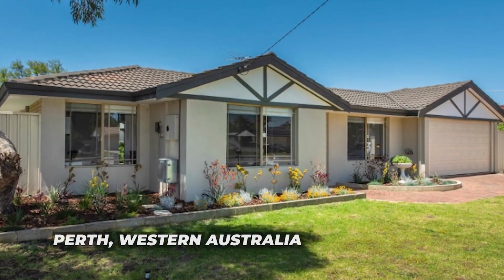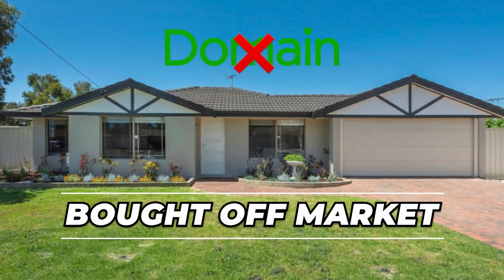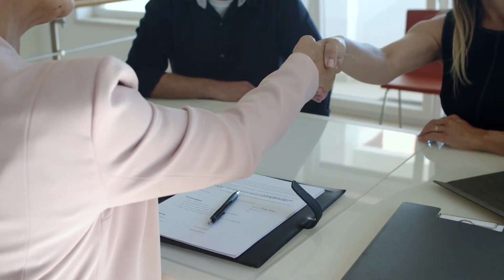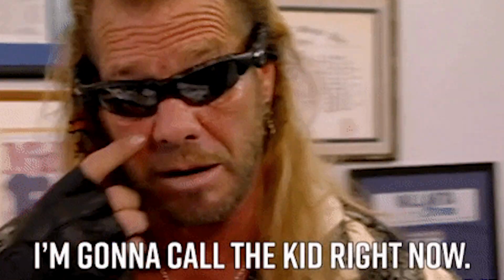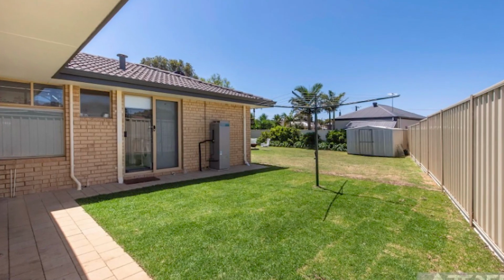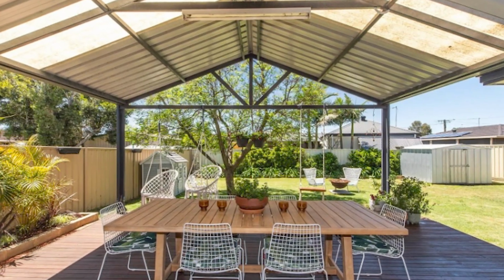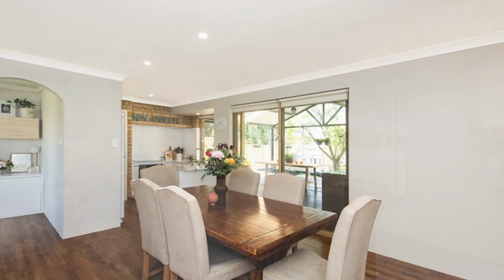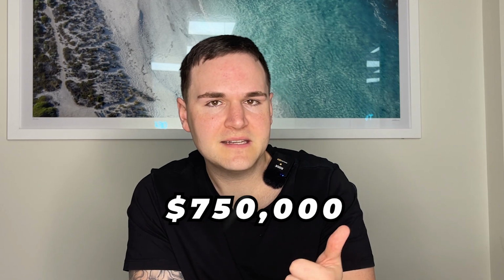HUGE 680 Sqm House Bought For Just 430K! | Client Property Examples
Eddie goes through the statistics and images of a property he's secured for a client bought for ONLY 430K!

Should you sell your investment property?
Property Investment Australia
Build a Property Portfolio
Purchase Properties in Australia
Property Investor
How to Invest In Property Australia
Affordable Property Investing
Property Investing for Beginners
Property Investing Strategies
Property Market Australia
Brisbane investment property
Property Market QLD
Buyers Agent Australia
Rental Yield
Best locations to invest in
Increase borrowing capacity
How to invest in property in 2023
Positive cash flow property
Property inspections
Interstate property investing